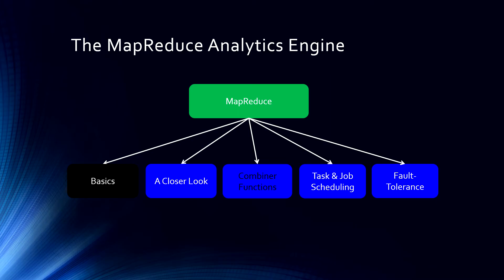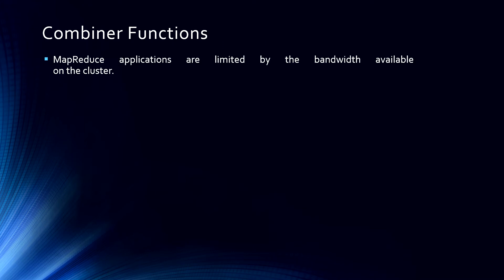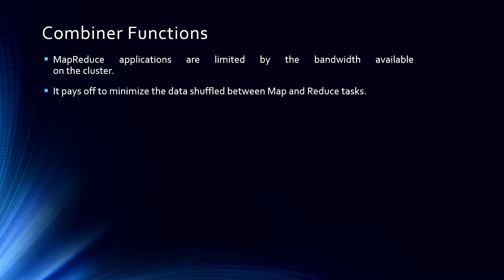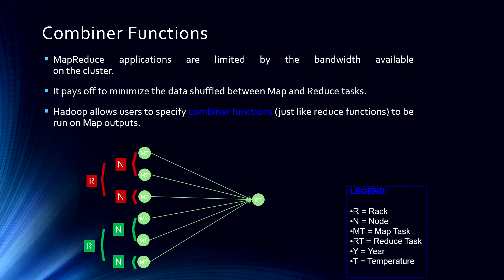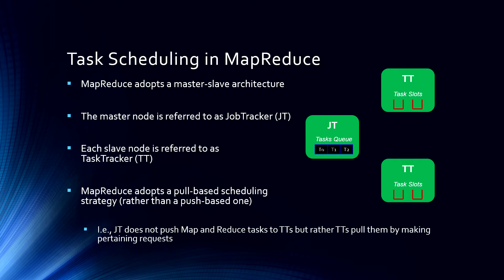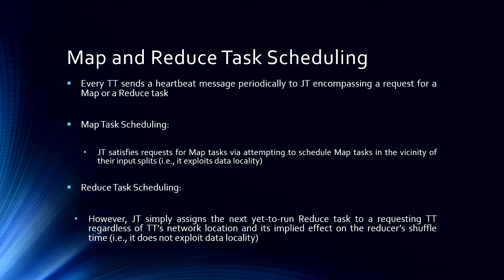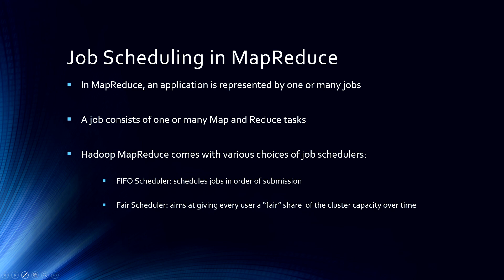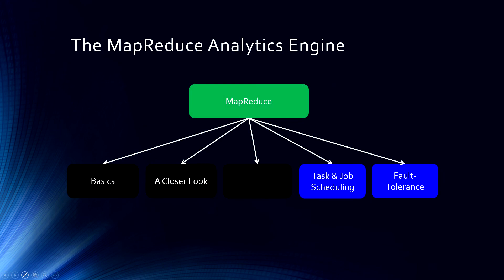What are Job Trackers & Task Tracker in HDFS ? How does Job and Task Scheduling work in Hadoop ?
The JobTracker is the service within Hadoop that farms out MapReduce tasks to specific nodes in the cluster, ideally the nodes that have the data, or at least are in the same rack. Client applications submit jobs to the Job tracker. The JobTracker submits the work to the chosen TaskTracker nodes.

A TaskTracker is a node in the cluster that accepts tasks - Map, Reduce and Shuffle operations - from a JobTracker.

Every TaskTracker is configured with a set of slots, these indicate the number of tasks that it can accept. When the JobTracker tries to find somewhere to schedule a task within the MapReduce operations, it first looks for an empty slot on the same server that hosts the DataNode containing the data, and if not, it looks for an empty slot on a machine in the same rack.

The TaskTracker spawns a separate JVM processes to do the actual work; this is to ensure that process failure does not take down the task tracker. The TaskTracker monitors these spawned processes, capturing the output and exit codes. When the process finishes, successfully or not, the tracker notifies the JobTracker. The TaskTrackers also send out heartbeat messages to the JobTracker, usually every few minutes, to reassure the JobTracker that it is still alive. These message also inform the JobTracker of the number of available slots, so the JobTracker can stay up to date with where in the cluster work can be delegated.